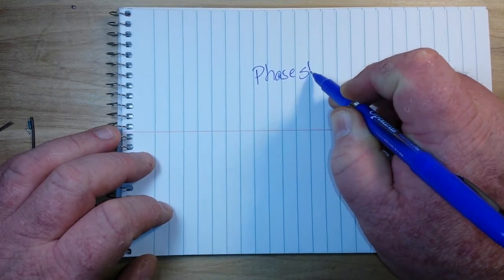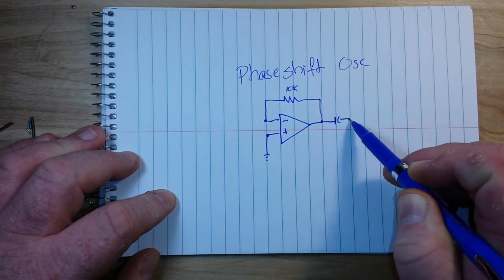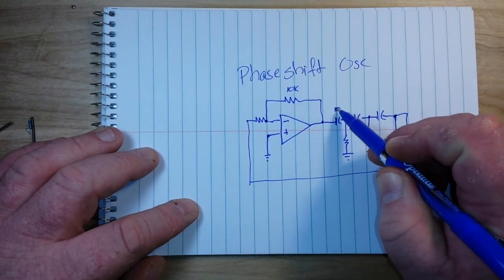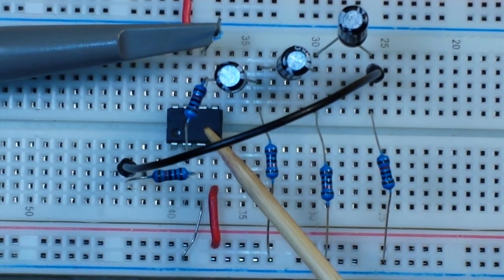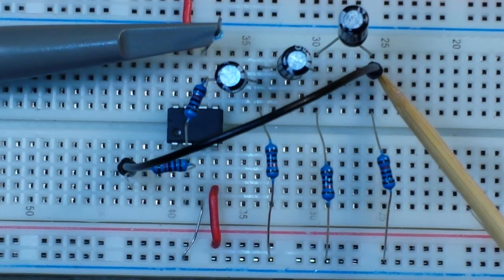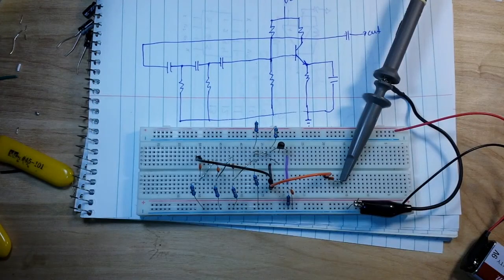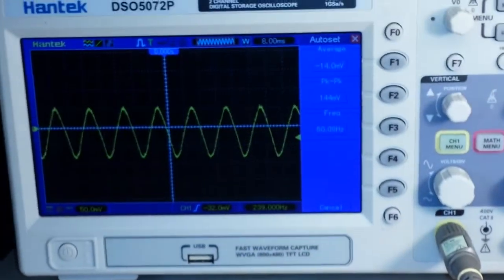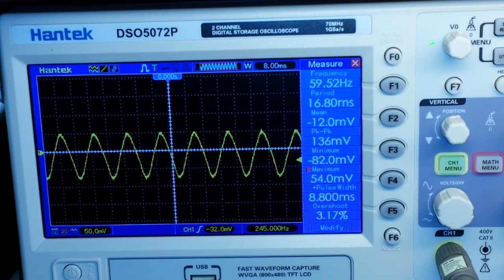Basic Electronics: Phase Shift Oscillators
Phase Shift Oscillators

A phase-shift oscillator is a linear electronic oscillator circuit that produces a sine wave output. It consists of an inverting amplifier element such as a transistor or op amp with its output fed back to its input through a phase-shift network consisting of resistors and capacitors in a ladder network.

In our case today, we will build one using a 741 OpAmp and one using an S8050 NPN transistor.